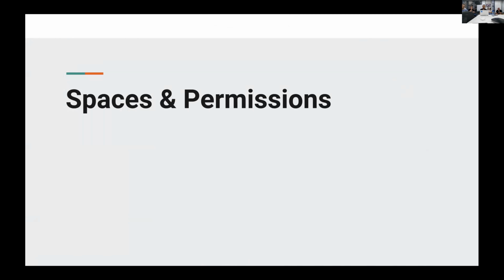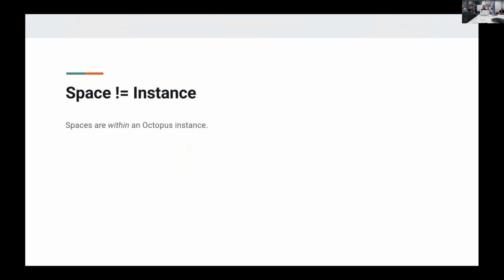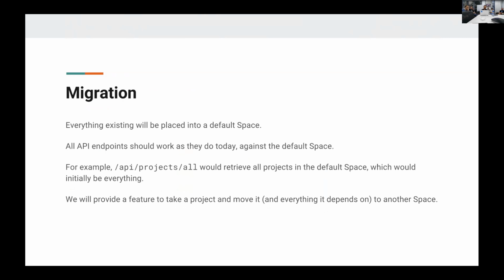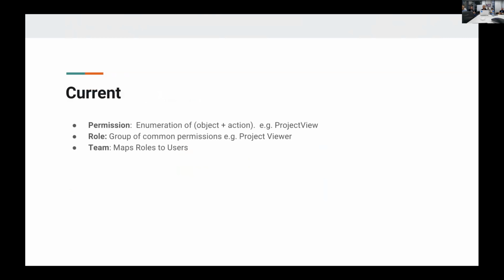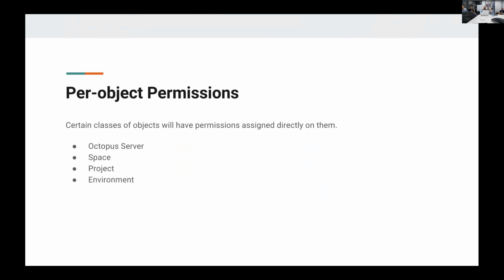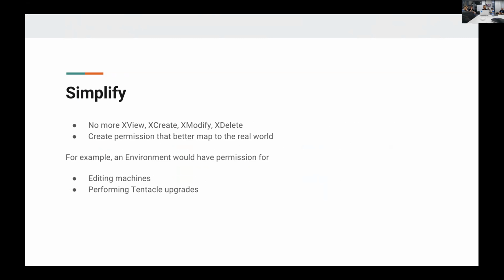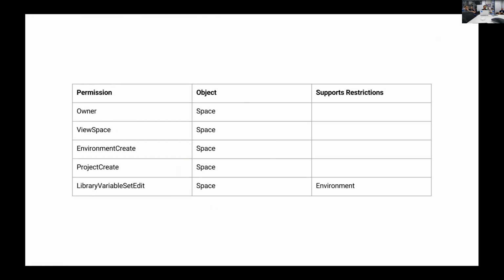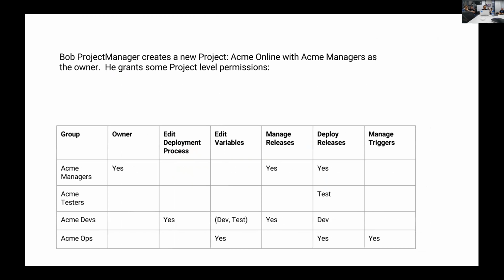Octopus TL;DR - Spaces and Permissions - November 29, 2017